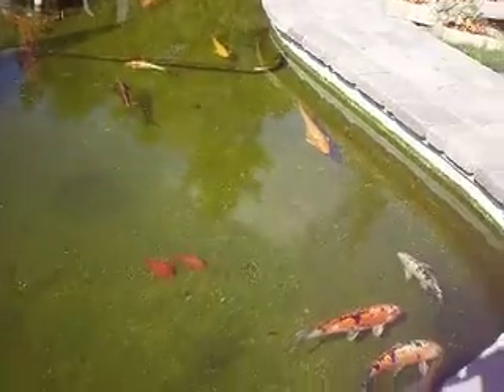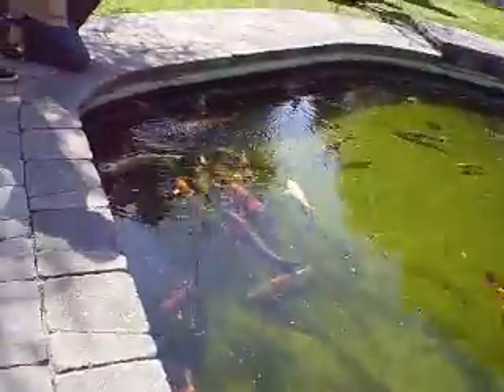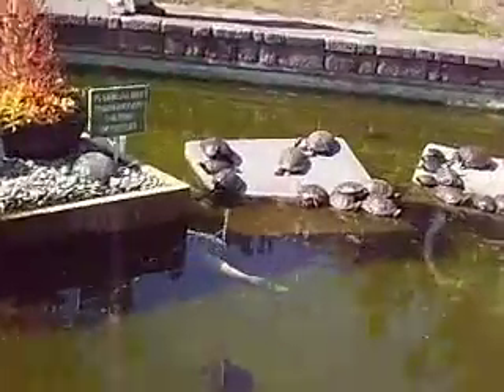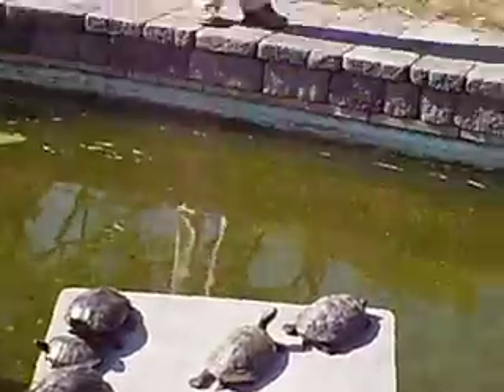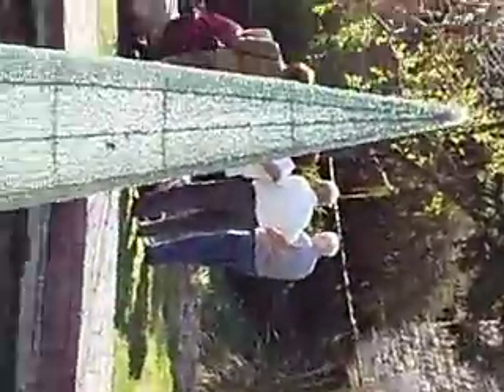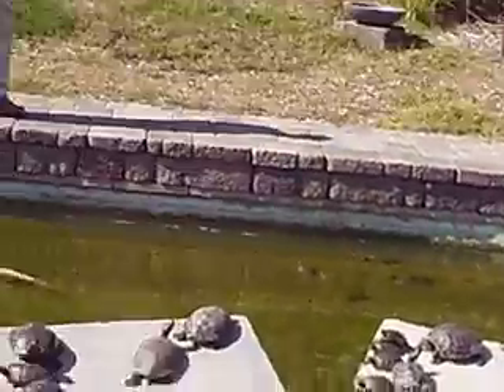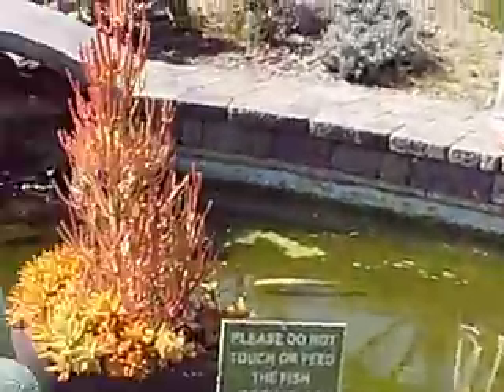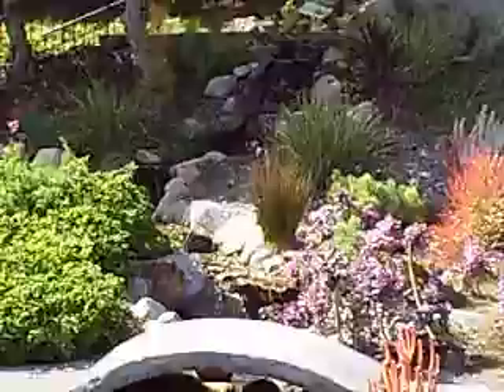Fish at Greystone National Park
weird looking eel fish weird colors at greystone in a little pond.